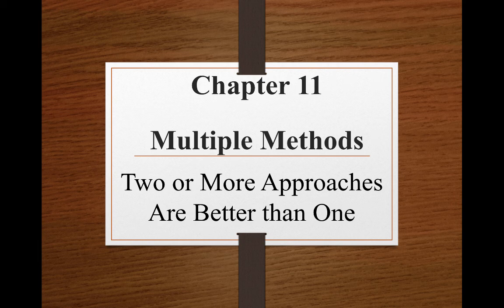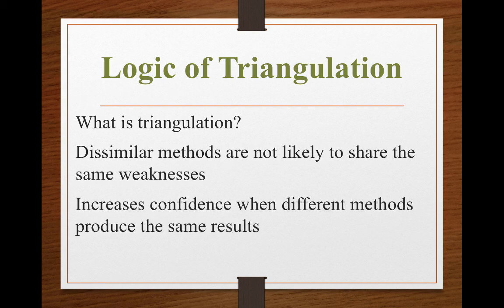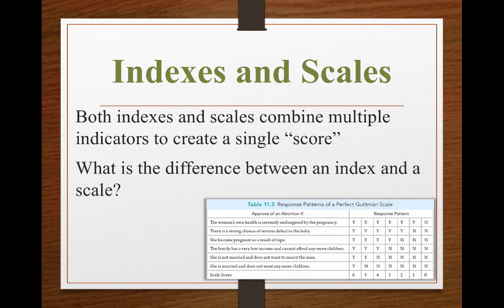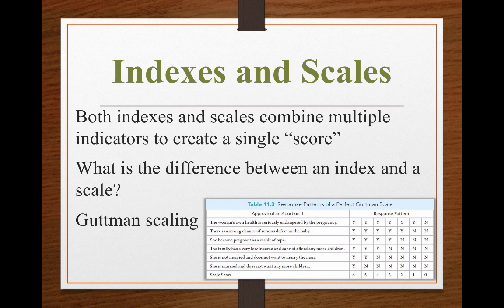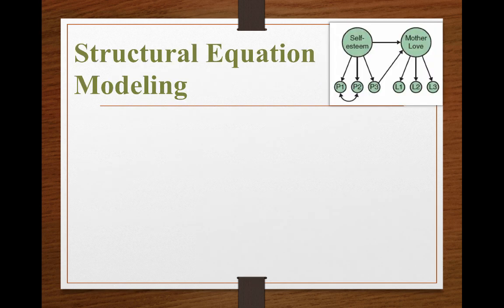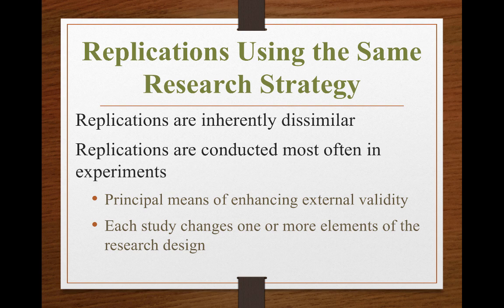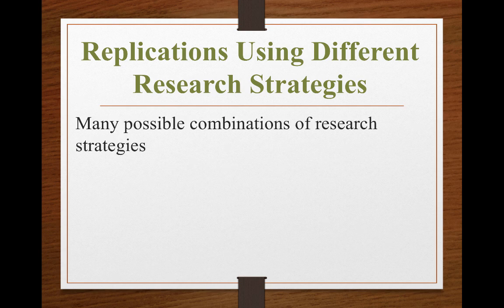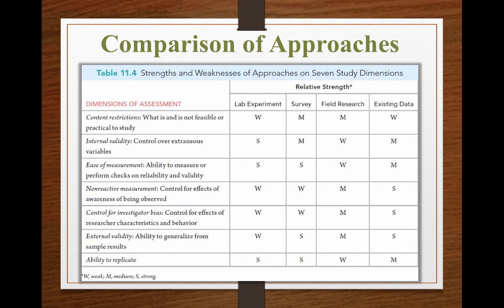Ch 11 Audio